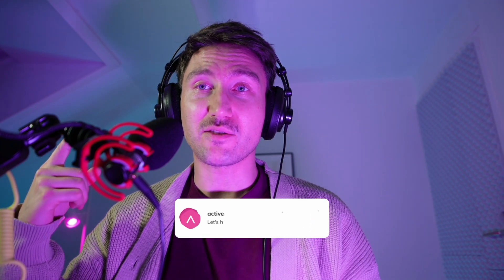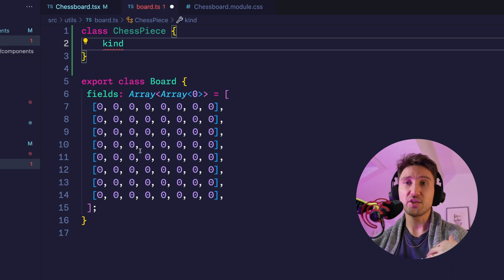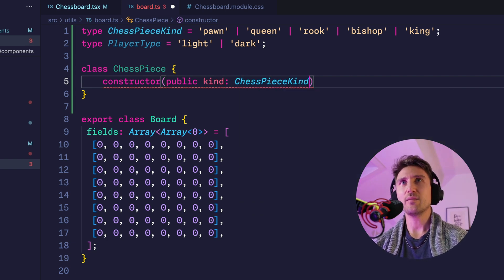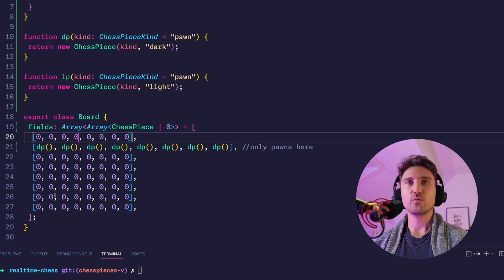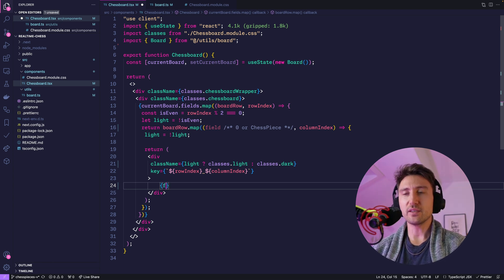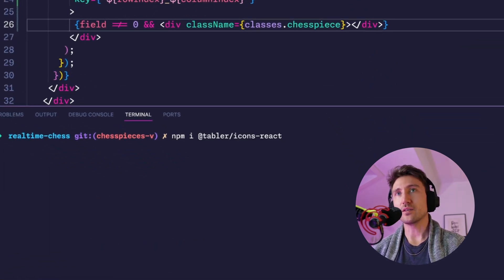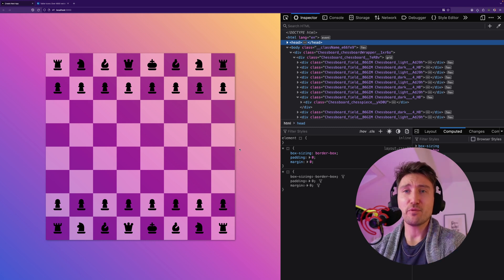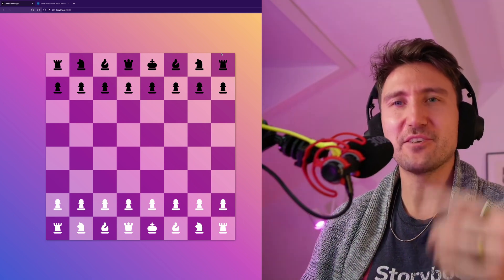2️⃣ Realtime Chess Game | The Chess Pieces [Pure JS Game Logic + Next.js + (Supabase)]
The second part of the Realtime Chess Game! 🎉 If you want me to do more videos like this please like, share & subscribe as I really love doing this videos but this takes massive amounts of time and money (Hardware).

I also have a newsletter for WebDevs, so if you wanna get News into your inbox

Oh and if you're interested in when my Supabase Book is published, and get a chance to get a free copy